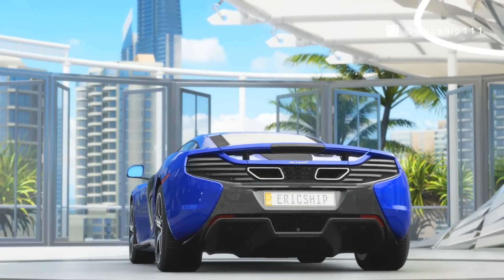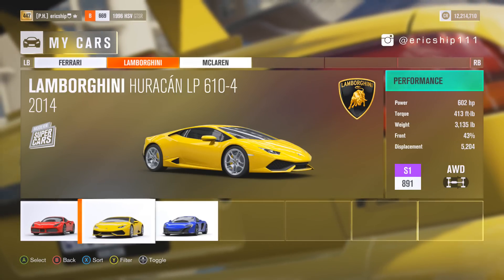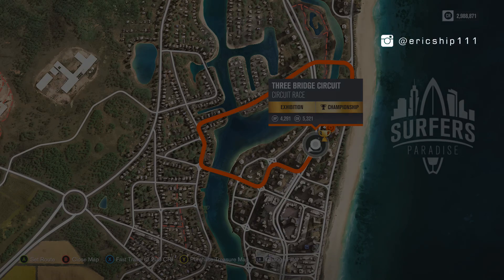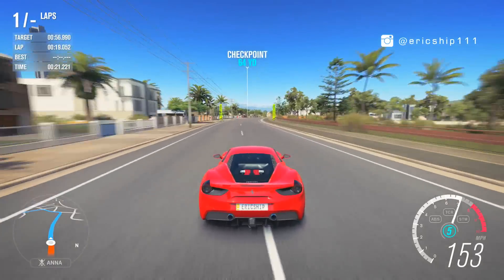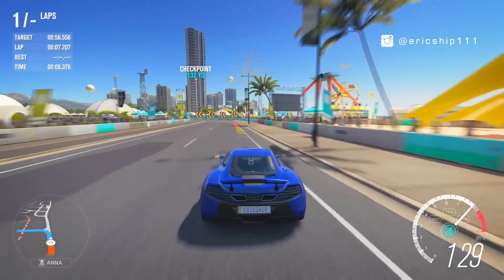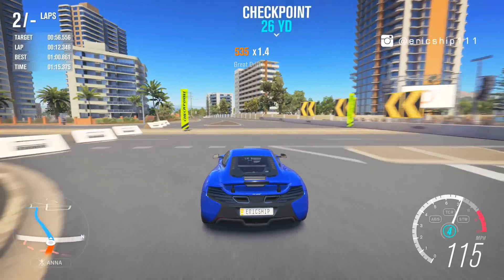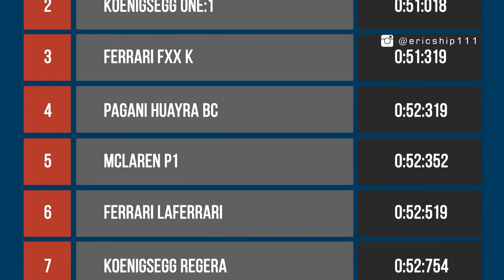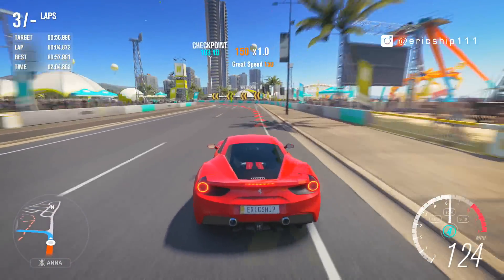HURACAN vs 488 GTB vs 650S - HOT LAP BATTLE! | Forza Horizon 3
Forza Horizon 3 Lamborghini Huracan LP610-4 vs Ferrari 488 GTB vs McLaren 650S HOT LAP BATTLE!

- XBL: ericship